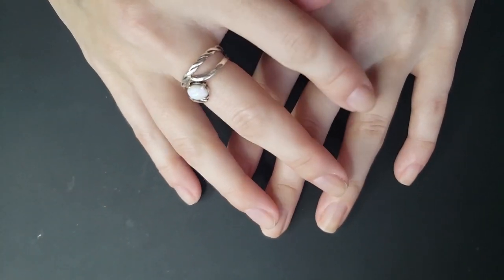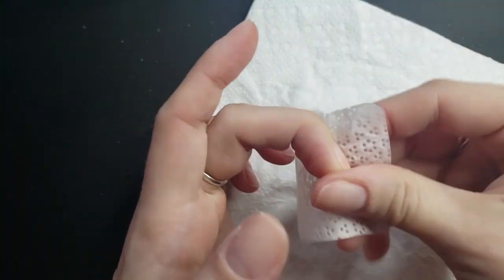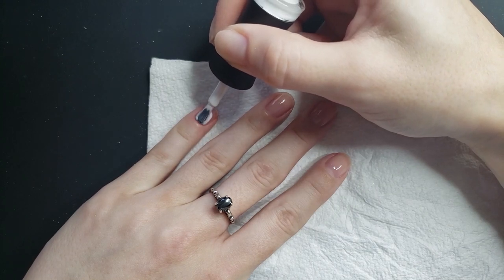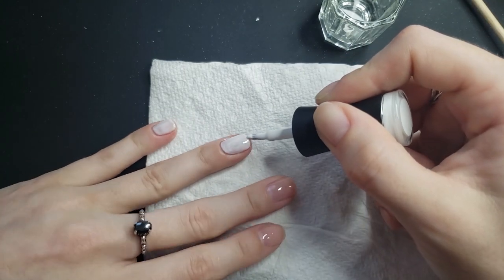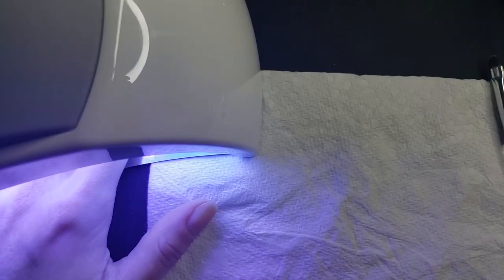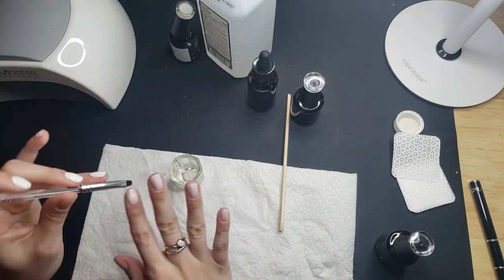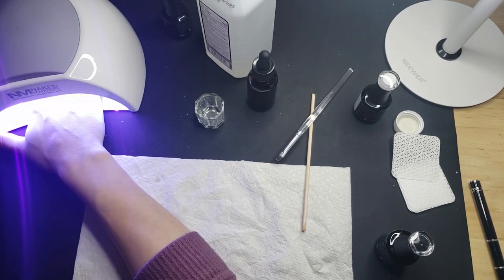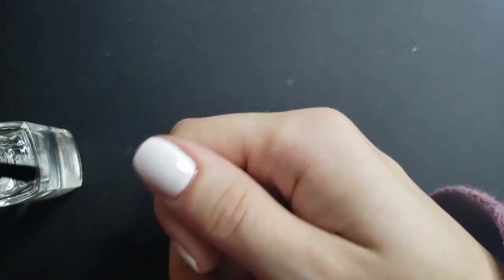Nail it with me #47 | Cork Manicures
Nail Caddy*:

What I store my polish in:

Seasonal Polish Rack*:

Acrylic Riser*:

Acetone Cup*:

Plastic Back Cotton Rounds*: